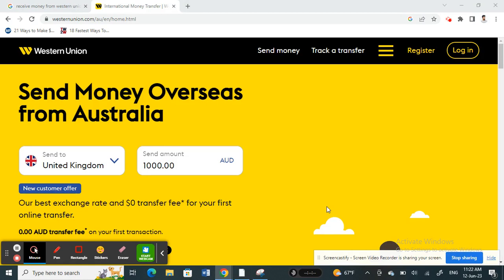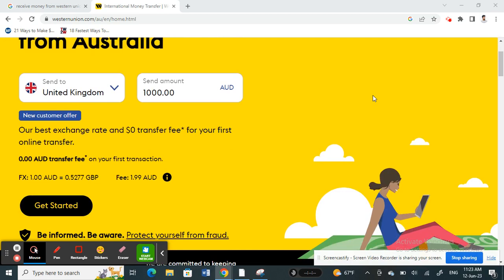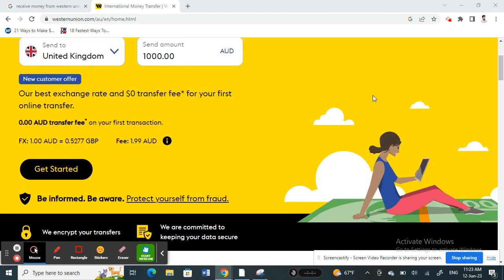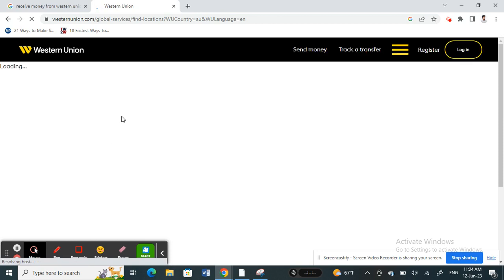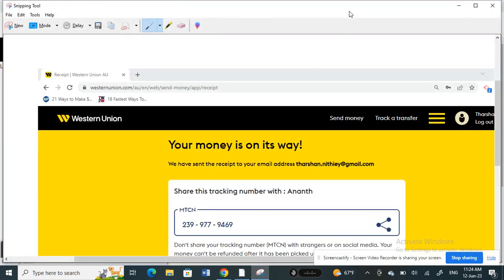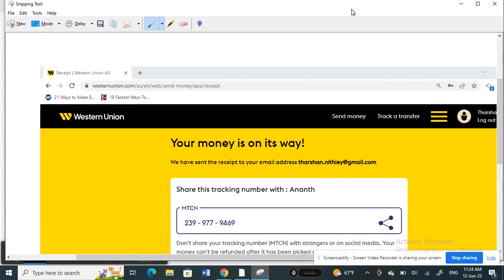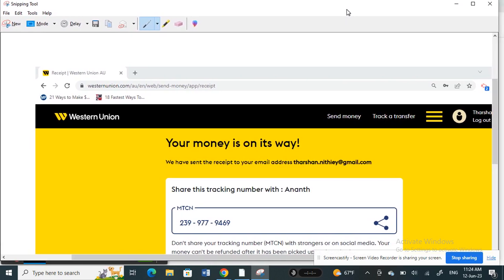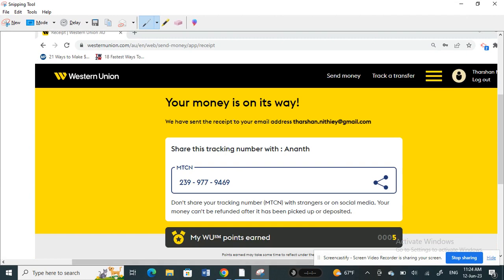How to Receive Money from Western union (EASY)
How to Receive Money from Western union. If you're looking for a way to receive money from Western union, then this video is for you! In this easy guide, we'll show you step by step how to get started and receive money from Western union in just a few minutes!

If you're looking for an easy and fast way to receive money from friends or family in another country, then this guide is for you! In just a few easy steps, you'll be able to receive money from your friends or family overseas using Western union! So what are you waiting for?join us in this easy guide and start receiving money today!
How to Receive Money from Western union